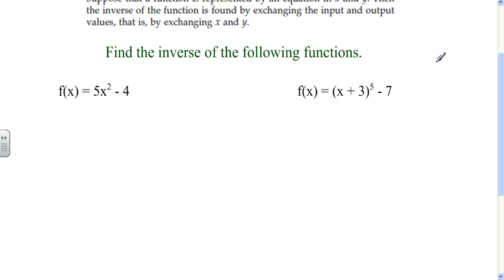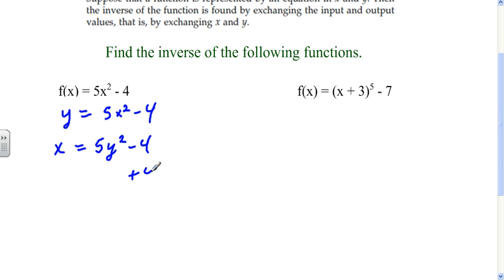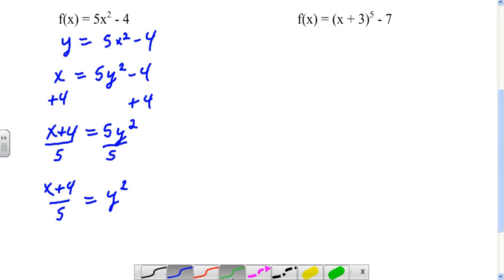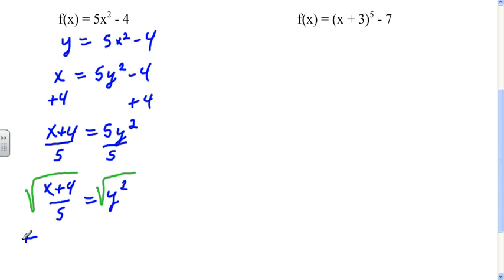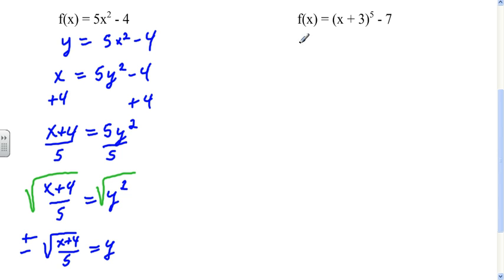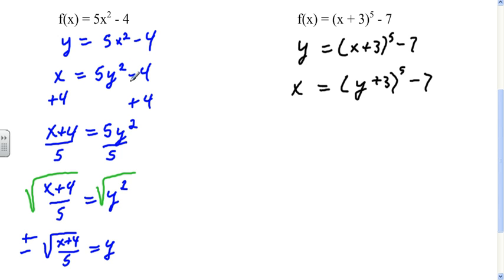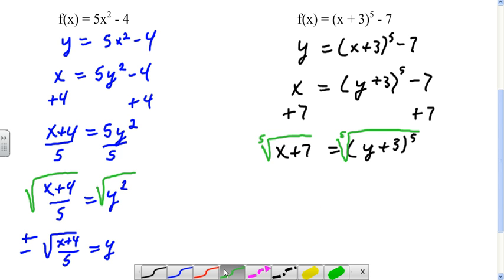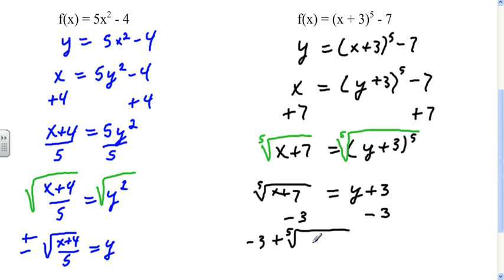PreCalculus - Finding the inverse of an Algebraic Function